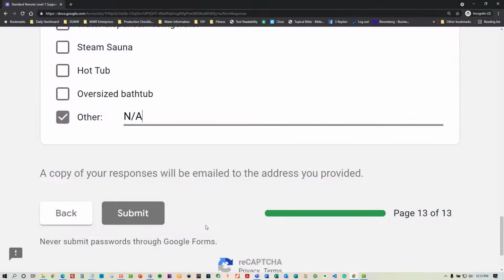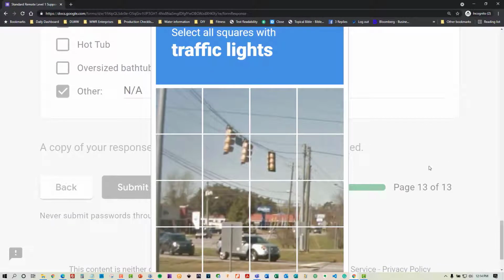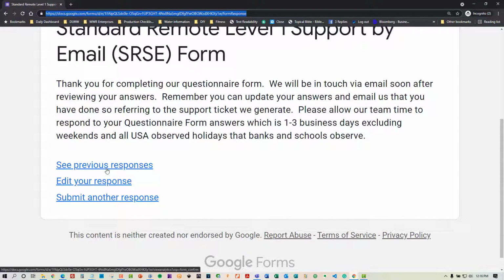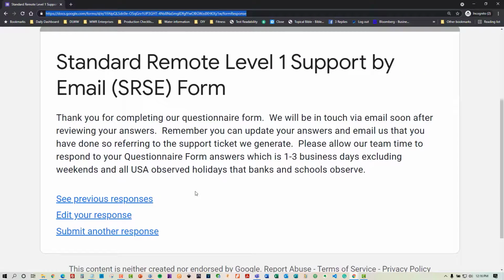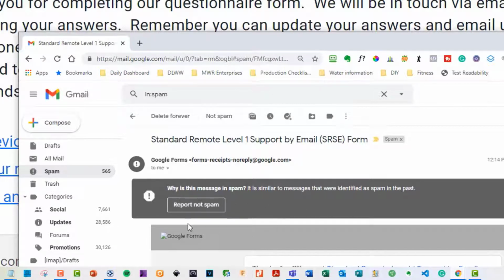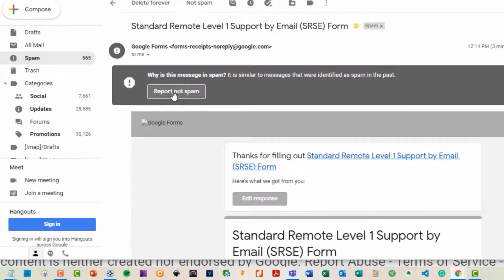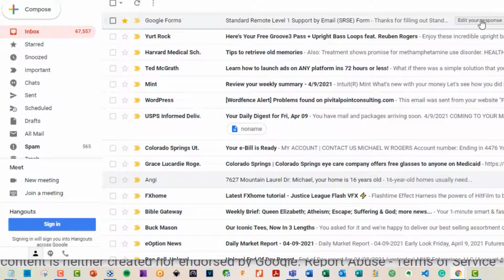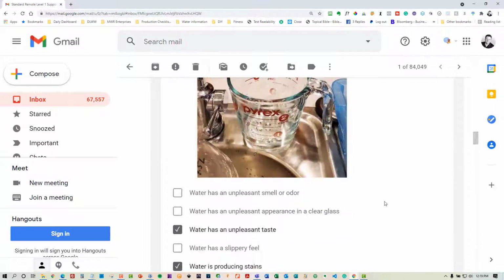What Happens Next - Water Treatment Troubleshooting - Support Form Walkthrough - 027 - Section 15-1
Fans of problem-solving the growing Toxic Water Crisis everywhere.

Please help Support Our Mission to provide one billion people with access to online training scholarships in Water Treatment Defense through our Academy.

Any amount is appreciated, and every generous Monetary Contribution helps make this vision a reality.  Let's make this happen together.

Please consider our financial and operational needs if you only support one charitable gift this month.  Thank you!

Please copy and paste this link into a new address bar in your web browser

NOTE: Previously recorded videos may contain expired service offerings, expired pricing, non-current exclusivity claims, or promotional offers.

Most people are concerned about their health and home water source safety and quality.

Still, people struggle with confirming and defending themselves, causing them to buy bottled water instead, even knowing plastic bottles are harmful to the environment. Worse, people blindly continue to use tap water in undesirable and ineffective ways.

At DailyLivingWithWater.com, we provide a lay ministry that trains every concerned English-speaking person needing a strategic water treatment defense plan on how to test, diagnose, and treat their water safely so that their system meets or exceeds current water treatment industry-certified standards.

Our mission is to share our training as a message of God's hope to help heal a hurt world in need of God's only Son, Jesus Christ, beginning with the first 1 billion people by 2030, more superbly can develop life skills needed for a more superb quality of life and dignity through enhanced water treatment.

The official Safe Water Campaign Event begins soon!

Water Treatment Systems remote training offered by Michael W. Rogers of DailyLivingWithWater.com, and AllThingsWaterTreatment.com, allows visitors to install, maintain and troubleshoot for DIY (Do It Yourselfers) homeowners, renters, and businesses.

We TEACH DIYers all about water treatment defense through a combination of microbiology's art and medical science with biomechanical systems engineering.

Everyone has an individual right to safe water.

We need to break down the barriers of stigma to allow affordable, safe, and practical solutions to all communities, regardless of social class.

We must arm consumers with the correct knowledge to make better-informed investment decisions in providing the best water at home and in businesses.

We believe that together, by applying simple steps daily, we can make it possible to create responsible and sustainable ways to conserve water, a precious and limited resource.

With a determined conviction of heart, together, we can pivot our legacy to share our desire for a better world for future generations while enjoying affordable, enhanced water.

It's a winning situation backed by proven medical science and bio-mechanical engineering using water treatment industry-certified products that are safe & effective.

Suppose you consider all your options about source water treatment for reverse osmosis systems, whole house water filtration systems, UV disinfection for the entire home, or your place of business. In that case, this is your one-stop solution for knowing all things water treatment.

Mike Rogers offers a complete range of informational topics, from education about the dangers that lurk inside of water depending on its use to correctly testing your source and determining how to diagnose and troubleshoot what is needed to resolve the water back to your desired enhanced quality state.